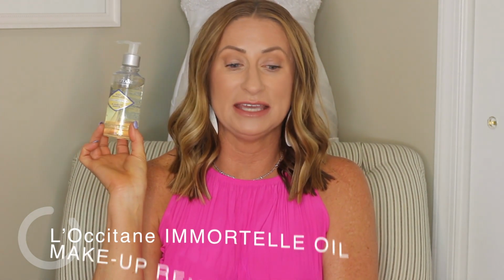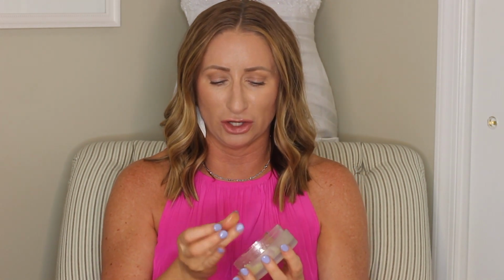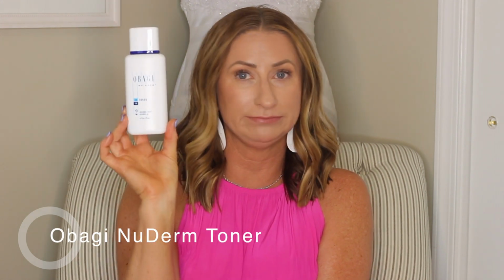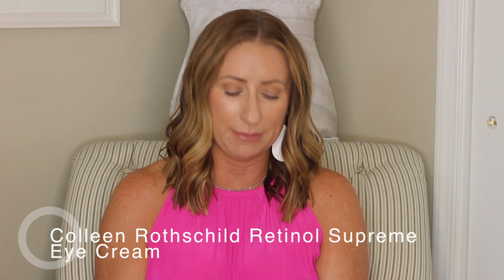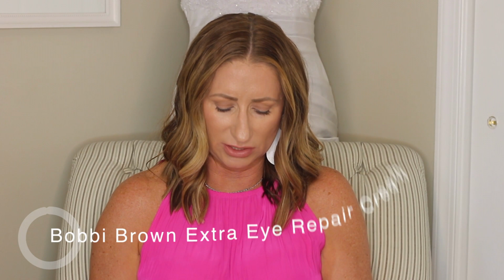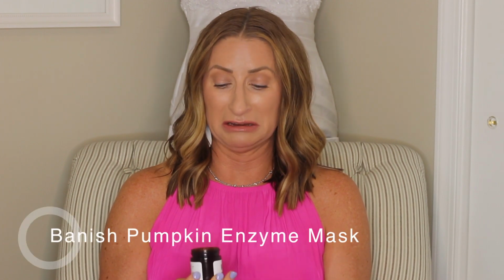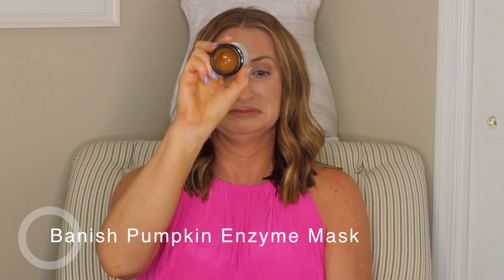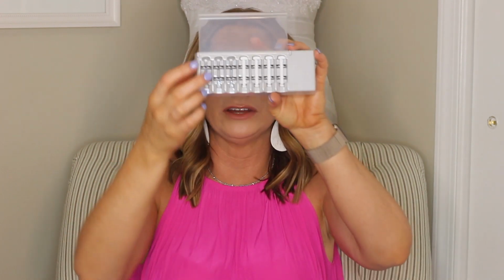Skincare | Night Routine | Tools I Use | 2018 | LisaSz09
Obagi Tretinon- medusa only to purchase

I have been doing this now for over 8 years and I am always learning and evolving my channel.   I post videos twice a week and I do videos on everything from Hauls, Face of the month or get ready with me videos, Favorites, Lifestyle, Jewelry (I am a Stella and Dot stylist) Reviews and now Outfit of the day videos.  If there is something else you would like to see on my channel please let me know.